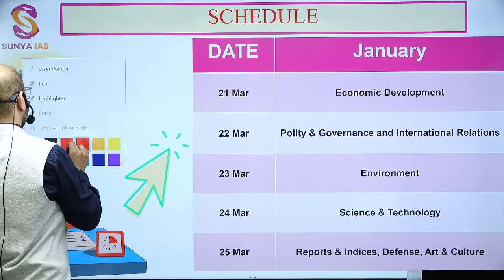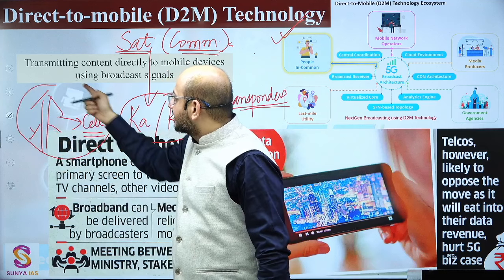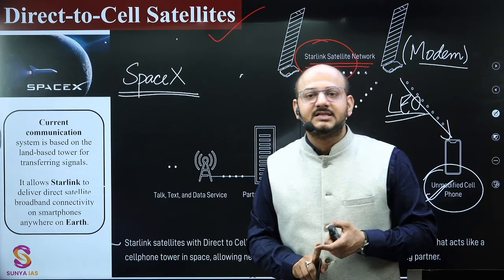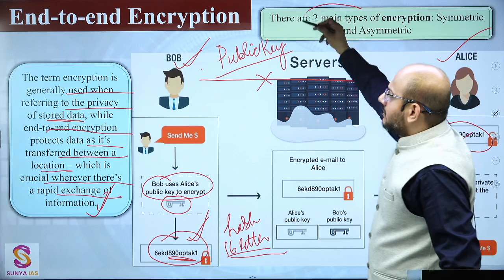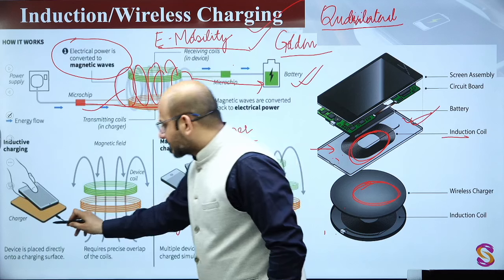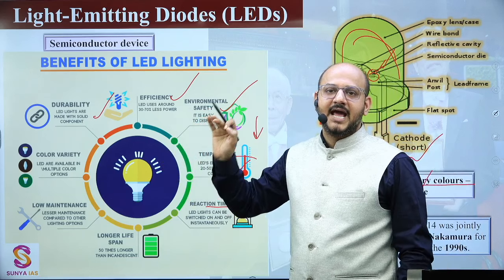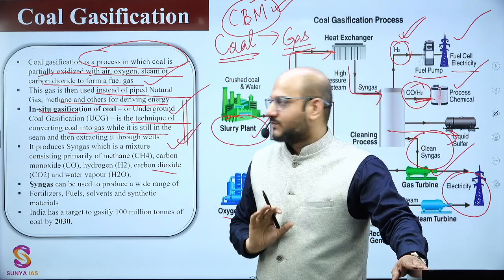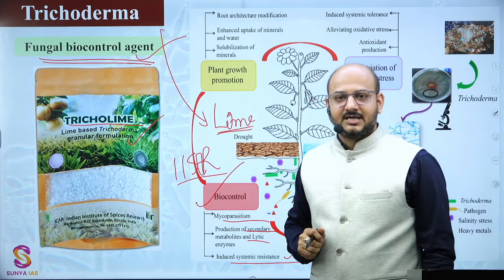L44 | January'24 | Science & Technology | Top 50 Rapid (TFR) Current Affairs | UPSC CSE | Sunya IAS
Welcome to Sunya IAS, a trusted source for in-depth analysis of UPSC Static and Current Affairs coverage. Recognizing the significance of current affairs, which has become crucial for UPSC examinations, we are pleased and excited to launch a free initiative - Top 50 Rapid Current Affairs (TFR). Starting from May 2023 Current affairs, we'll cover the 50 most important current affairs topics from each month.

📅 The March 2024 schedule includes coverage for November'23 (March 4 - 8th), December'23 (March 11 - 15th), and January'24 (March 21 - 25th) Current Affairs, ensuring you efficiently revise three months' worth of important current affairs in just 15 concise lectures.

The schedule has been designed covering topics such as economic development, polity, governance, international relations, environment, science and technology, reports, indices, defence, art and culture, government schemes, emerging technologies, and so on. The topics are strategically divided to align with the weightage in the prelims examination and their connection to the static portion.

Month: January 2024
👉 Today's Topic: Science & Technology

To make your revision effective lectures are intentionally kept short (around 15-30 minutes) so that you can seamlessly integrate them into your study routine.
Students can also join our crash course to gain thorough understanding of current affairs, ensuring you are well-prepared for the upcoming examination.

1. Notes for UPSC CSE 2024
2. Prelims Test Series 2024